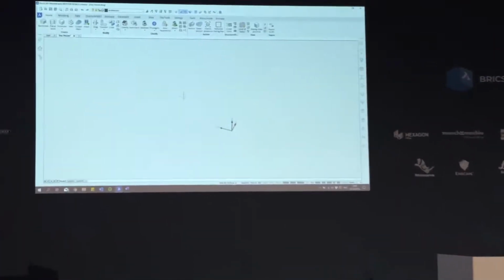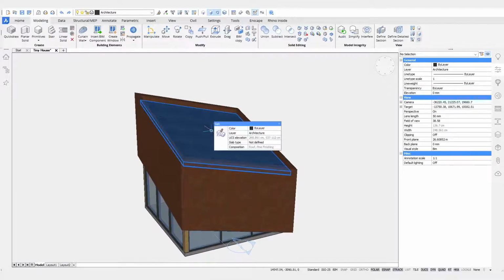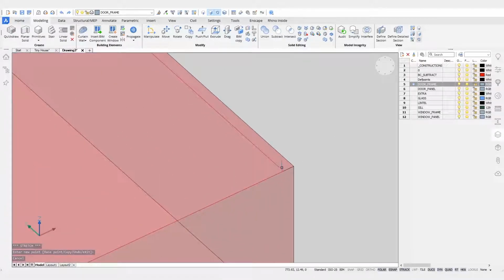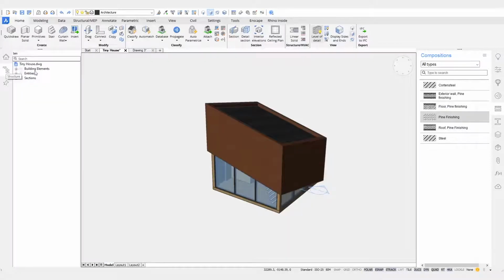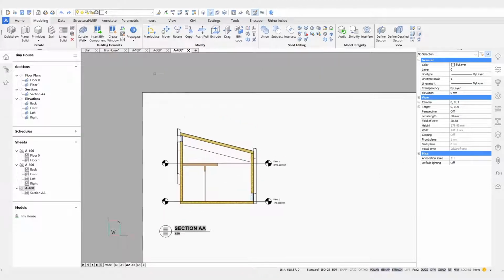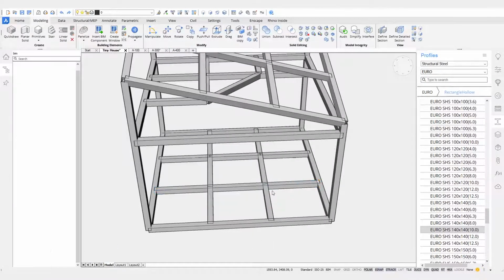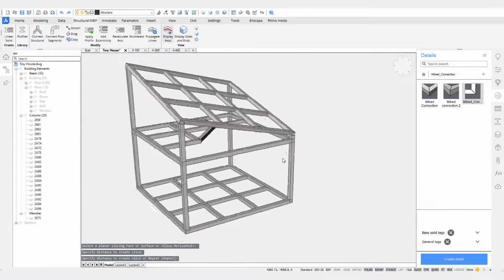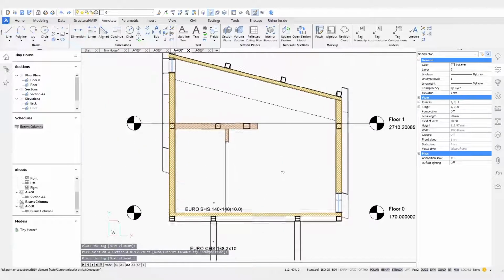Model a Tiny House in 45 Minutes, Bricsys 2019 1080p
Bricsys 2019   Model a Tiny House in 45 Minutes 1080p 25fps H264 128kbit AAC 6